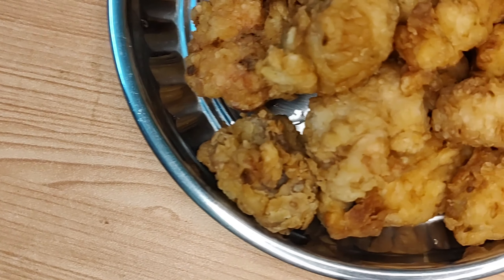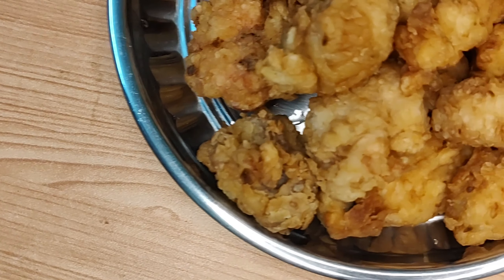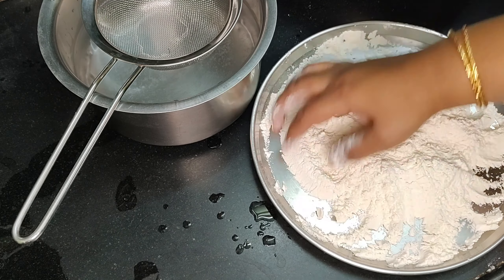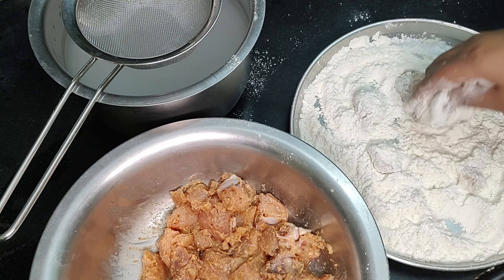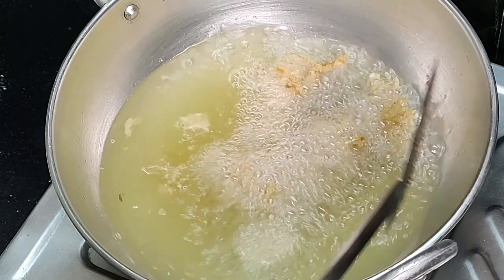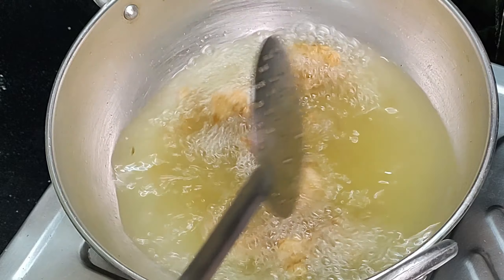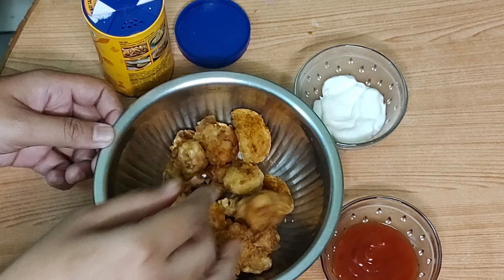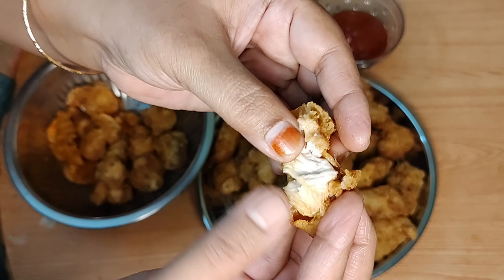KFC style lo crispy chicken popcorn | తెలుగు | YUMMYRECIPES7866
"Ready to elevate your snack game? Dive into the world of crispy and flavorful Chicken Popcorn with our easy-to-follow recipe! These bite-sized pieces of succulent chicken are coated in a crunchy and seasoned breading, creating the perfect balance of texture and taste. Whether you're hosting a movie night or looking for a crowd-pleasing appetizer, our Chicken Popcorn recipe is sure to be a hit. Join us as we take you through the steps to achieve golden perfection and enjoy a mouthwatering snack that will have everyone coming back for more. Get ready to satisfy your cravings and impress your friends and family with this delicious recipe!"

INGREDIENTS
Skin-bone less chicken 500gms

COATING
Maida (Flour) 250gms
Salt 2pinches
Iced water as much as required.